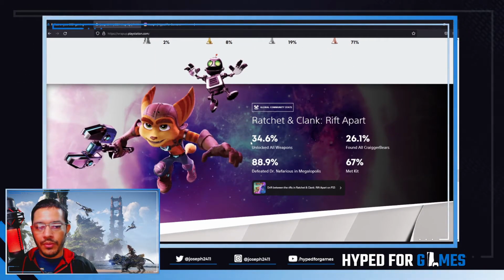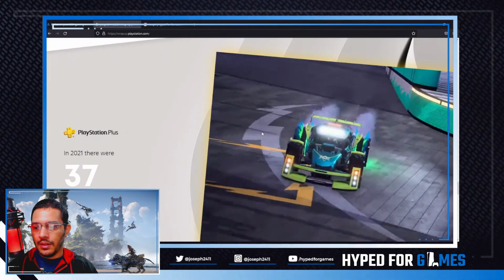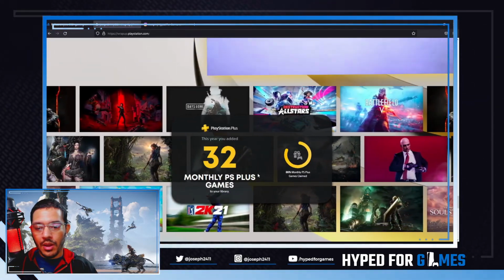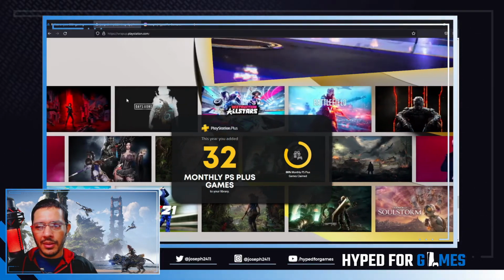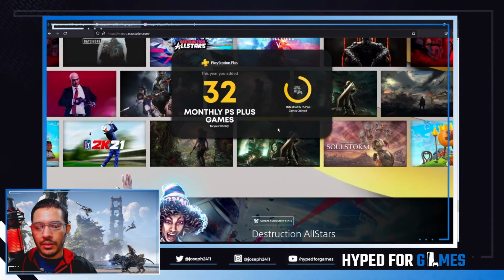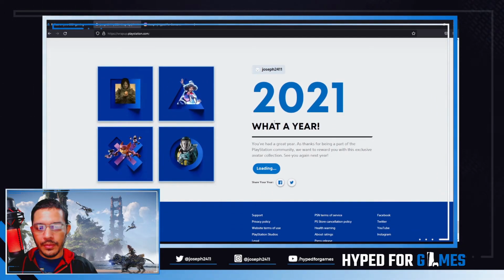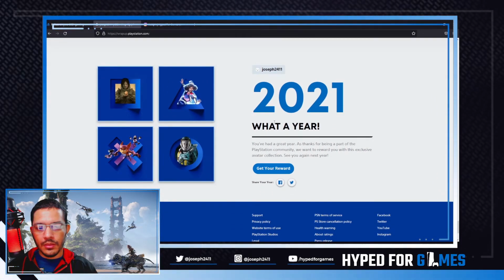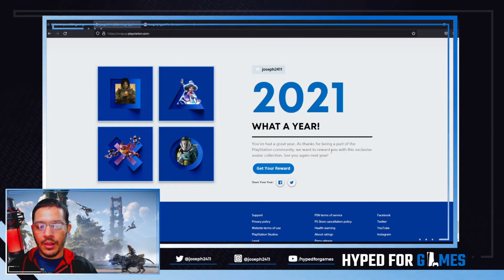What Were My Top Games? 🤔 - PlayStation Wrap Up 2021 Reaction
In this video, I try to predict and react to my PlayStation Wrap Up 2021 to check what is the top game I played last year and how many trophies I got. (timestamps below)

⏱Timestamps
0:00 Intro
1:05 Previous Stats/2021 Predictions
3:20 PlayStation 2021 Wrap Up

⚙ My Gear:
🎧Hyper X Cloud Alpha headset »»
🎤Hyper X Quadcast »»
🖥Ryzen 5 PC with NVIDIA 1660 SUPER, RAM 32GB
💿Wondershare Filmora

Tom Clancy's The Division 2 is an online-only action role-playing video game developed by Massive Entertainment and published by Ubisoft. The sequel to Tom Clancy's The Division (2016), is set in a near-future Washington, D.C. in the aftermath of a genetically engineered virus known as "Green Poison" being released, and follows an agent of the Strategic Homeland Division as they try to rebuild the city. The game was released for Microsoft Windows, PlayStation 4, and Xbox One on March 15, 2019.